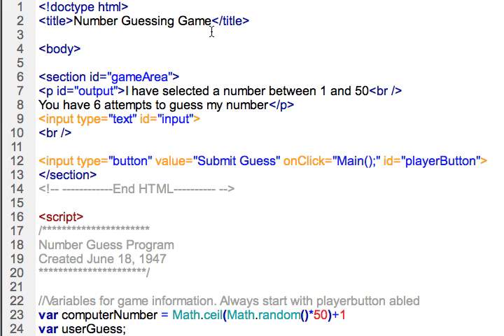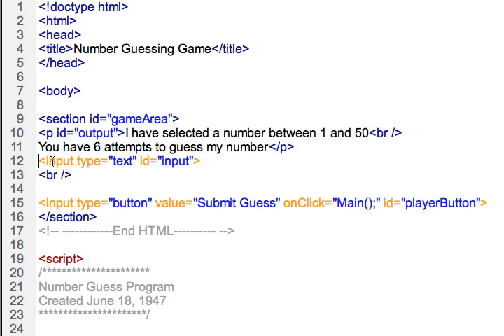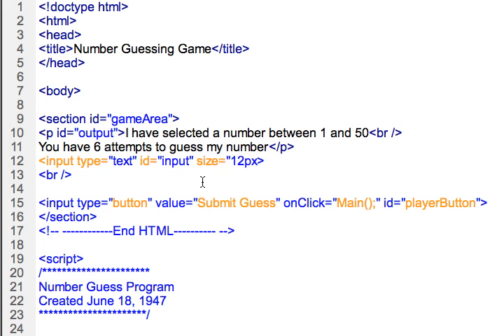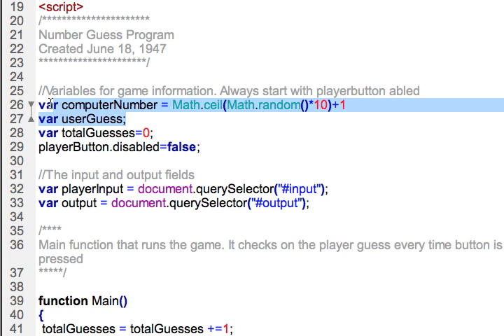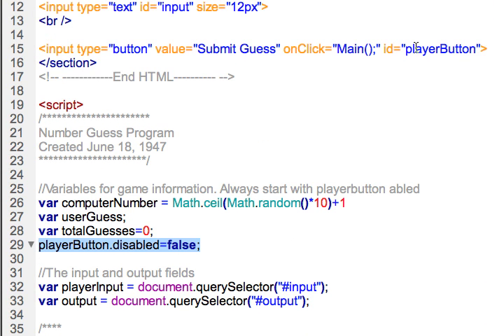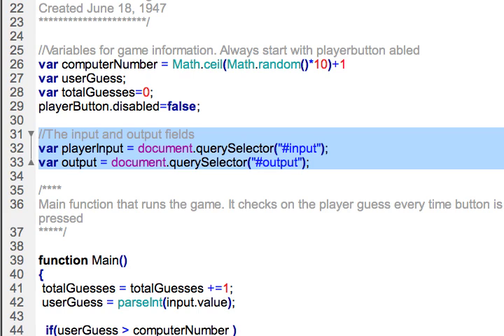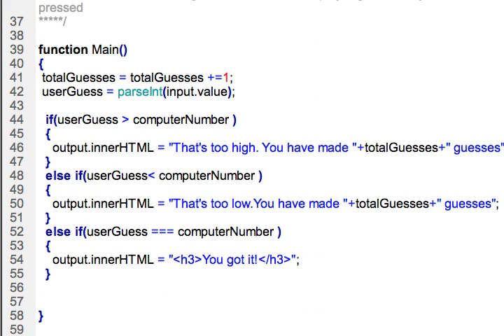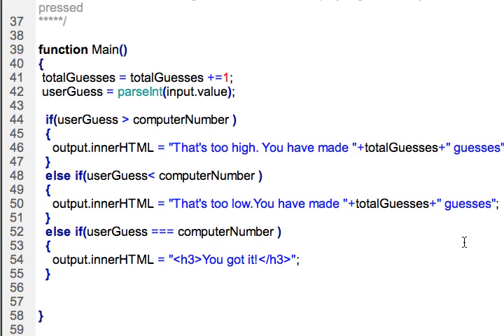Javascript Number Guessing Game 2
The second tutorial demonstrating the logic behind a simple number guessing game programmed in Javascript